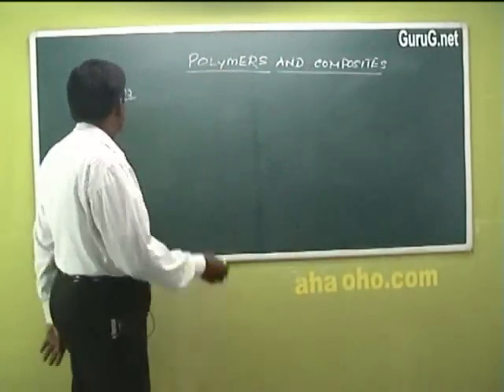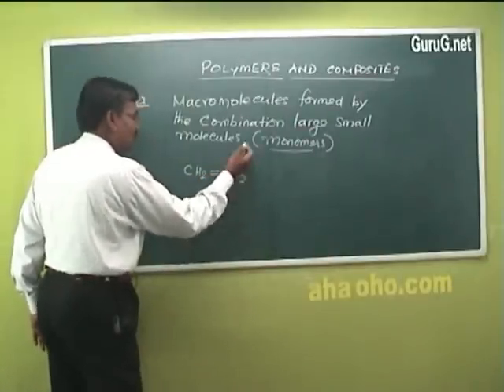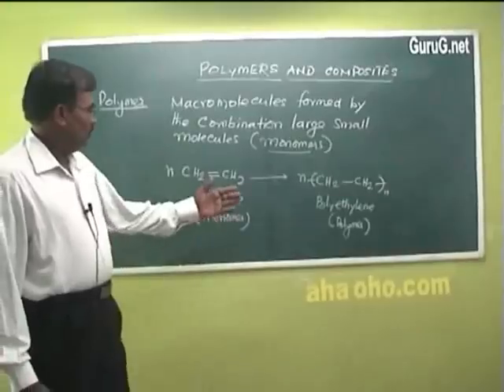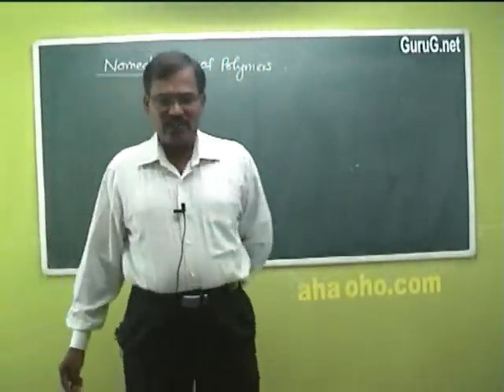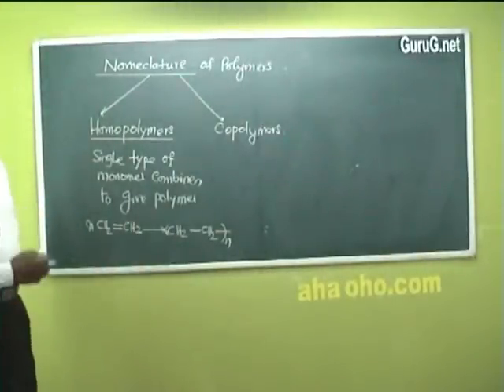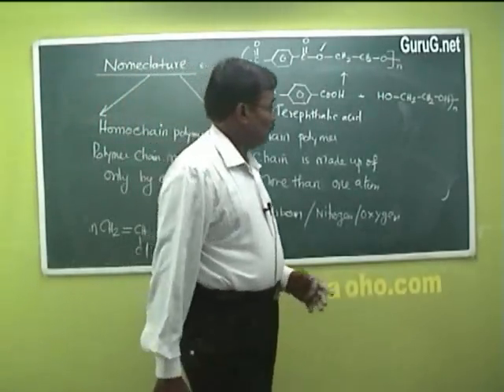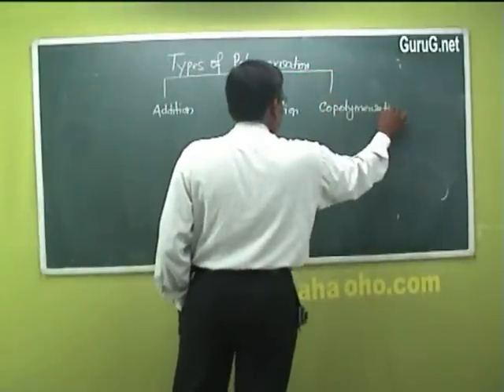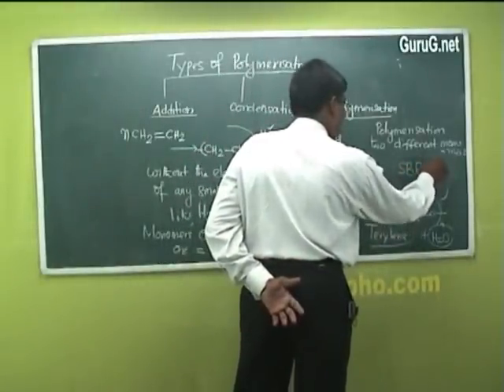Unit-2 Polymers and Composites (Polymers Definition & Polymerization) - Chemistry